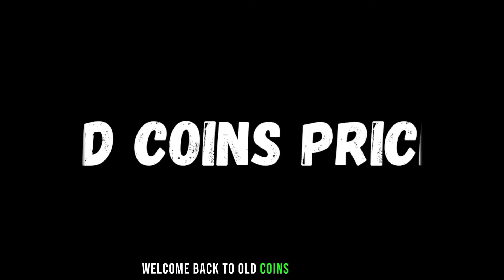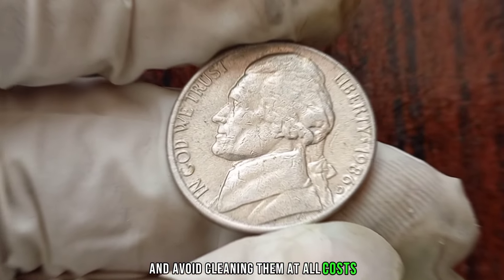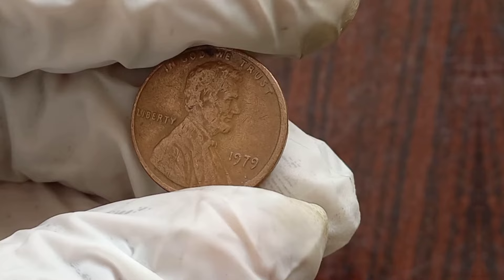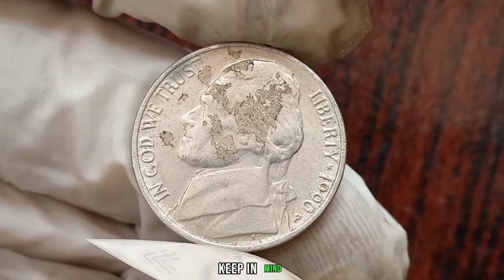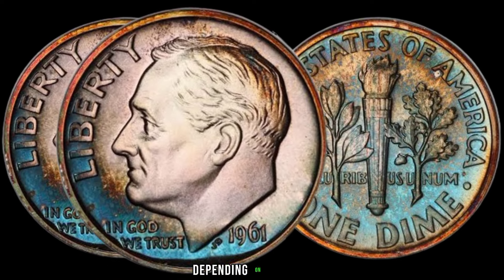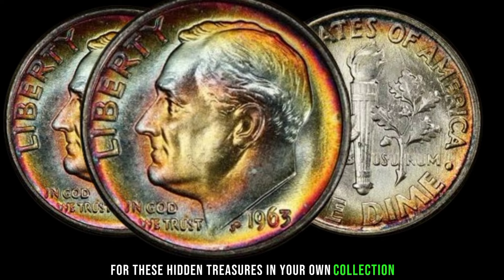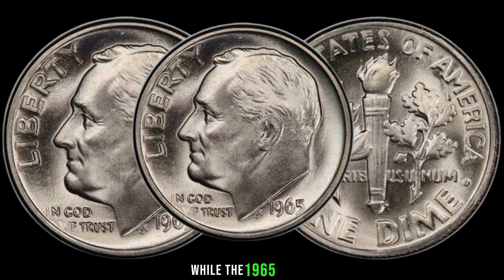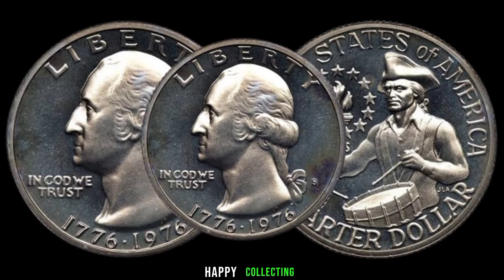MOST EXPENSIVE JEFFERSON NICKLES THAT COULD MAKE YOU A MILLIONAIER!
MOST EXPENSIVE JEFFERSON NICKLES THAT COULD MAKE YOU A MILLIONAIE